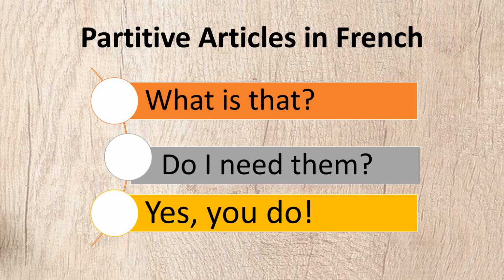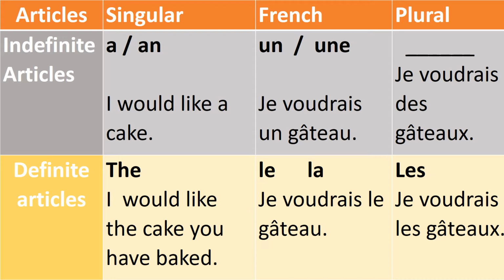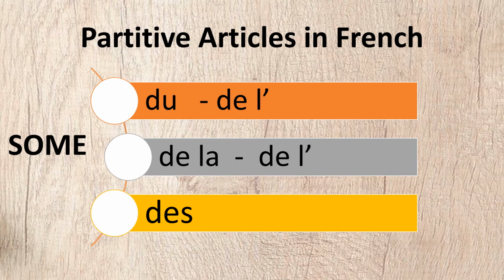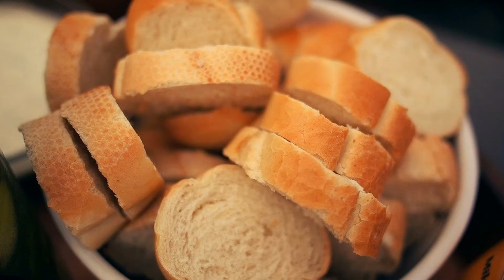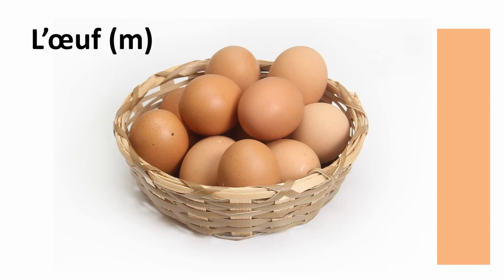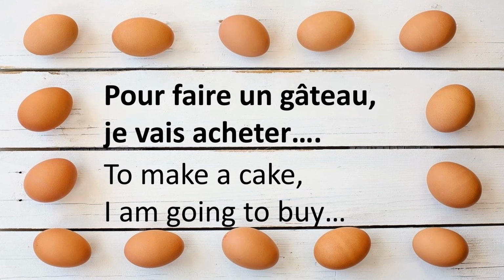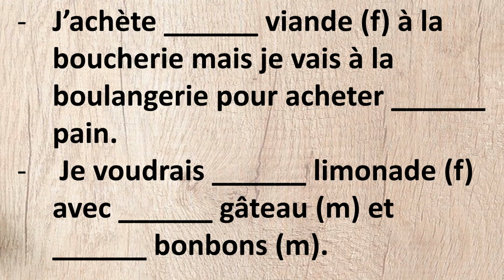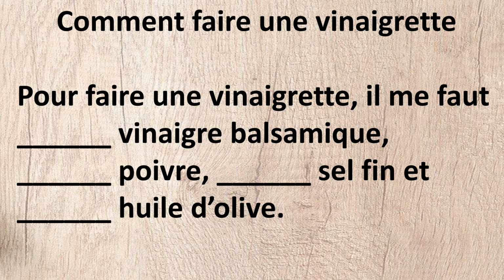HOW TO SAY "SOME" IN FRENCH Lesson 14 with Jenny at your fingertips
learnfrenchwithjenny How to say "Some" in French in lesson 14 using food to explain partitive articles such as du, de la, des in French.. A quick lesson on articles: definite and indefinite articles. A1 Level. Exercise with fill in blanks with du, de la or des. How to make a French dressing using partitive articles at the end of the video with Jenny's Recipe..

Welcome to French-Action, a channel for French learners, those who want to improve their French, prepare for an exam and are interested in the French culture. This channel also caters for those who are preparing for CSEC French, CAPE French, French GCSE, DELF, DALF, TEF, TCF examinations.